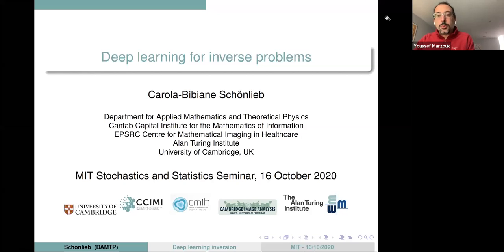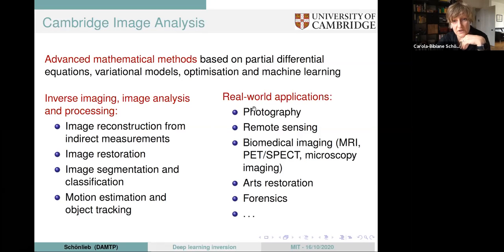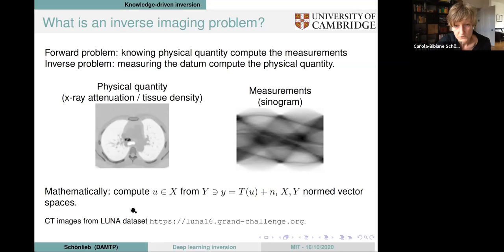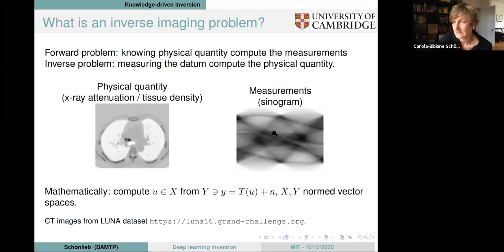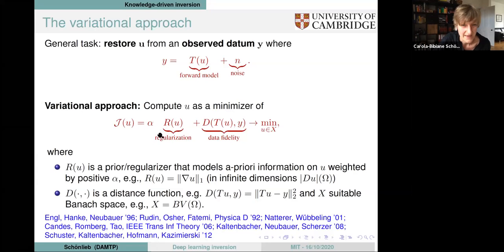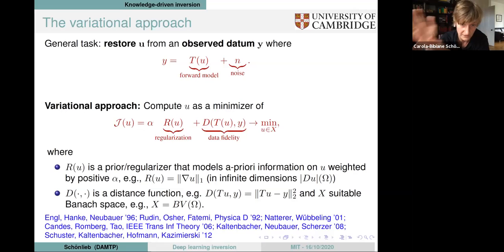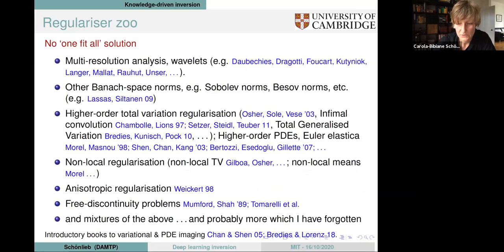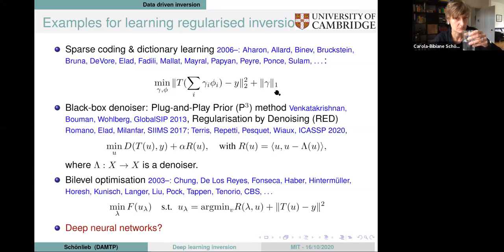Carola-Bibiane Schönlieb - Data driven variational models for solving inverse problems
Stochastics and Statistics Seminar Series, Fall 2020